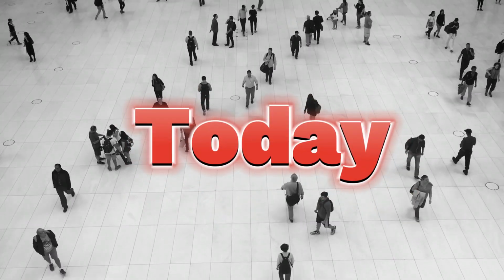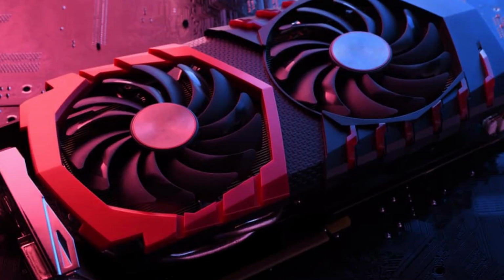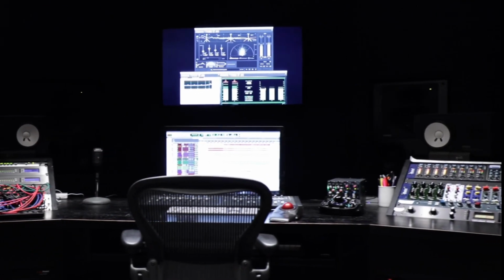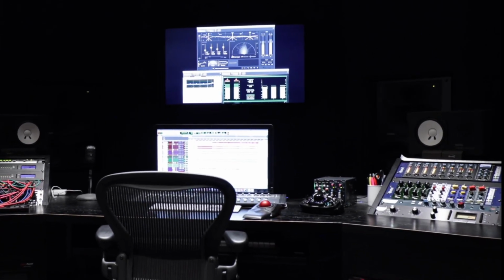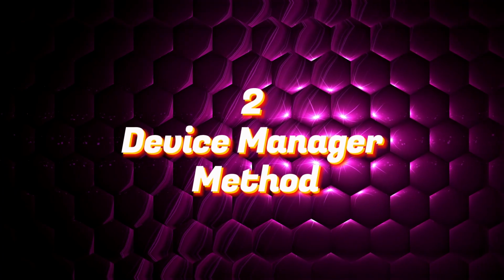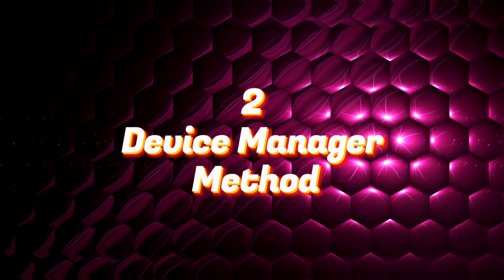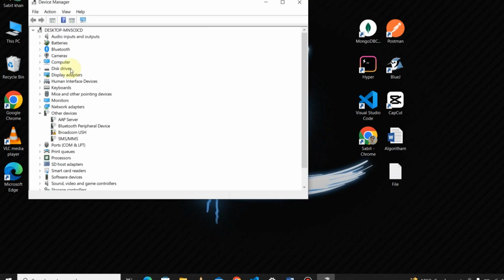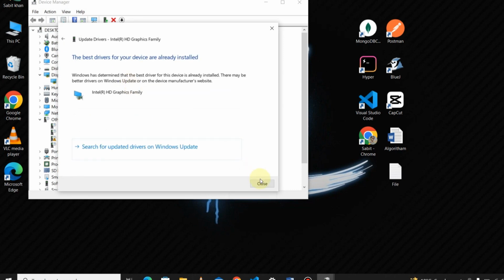How to Check Which Graphics Card You Have on Windows 11 | Quick & Easy Tutorial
In This Video I Show You How to Check Which Graphics Card You Have on Windows 11 in a Quick and Easy Tutorial!

CMD command:
wmic path win32_videocontroller get caption

Timestamps:
0:00-0:12 Intro
0:12-0:37 Using System Information
0:37-0:56 Device Manager Method
0:56-1:20 DirectX Diagnostic Tool
1:20-1:44 Using command prompt
1:44-2:08 Checking System Settings
2:08-2:27 Outro